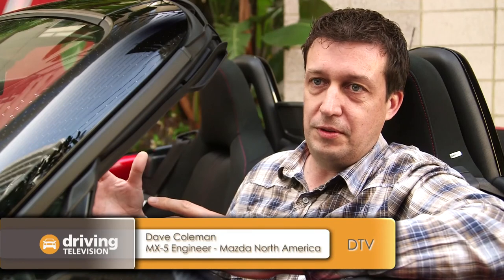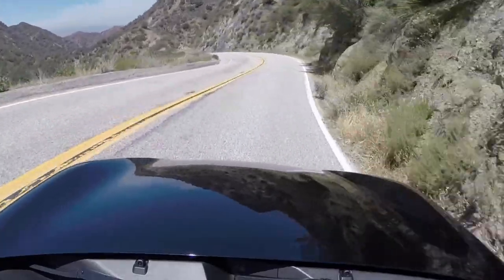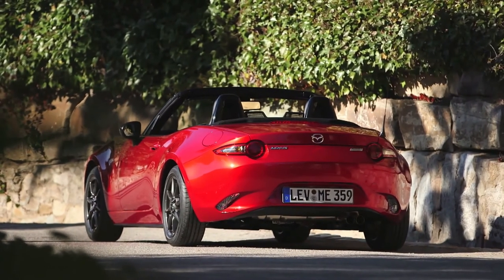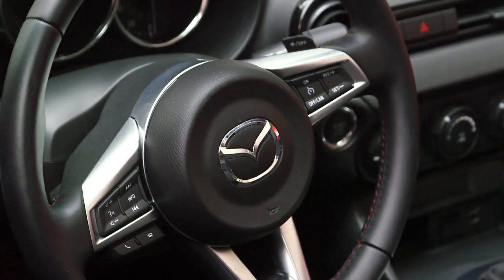2016 Mazda Miata MX-5